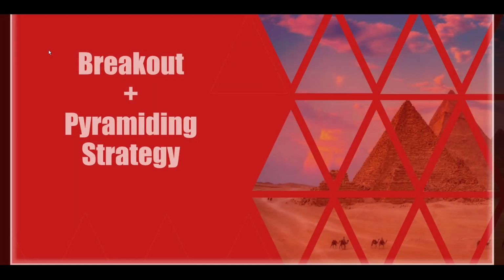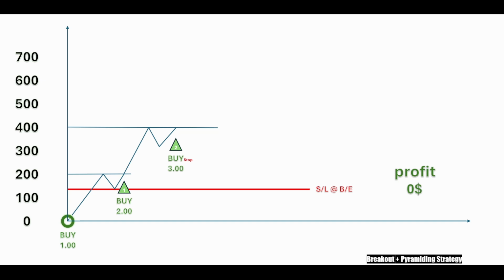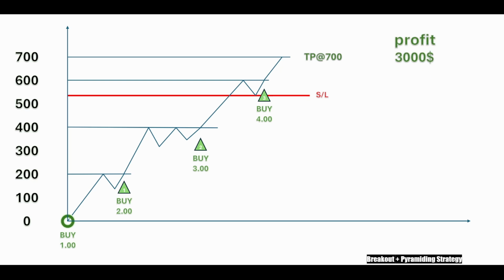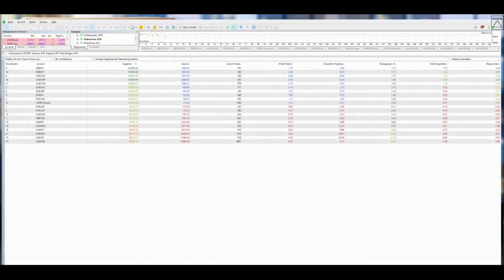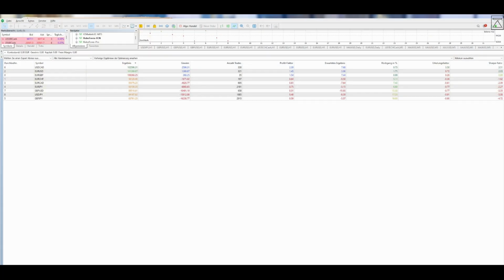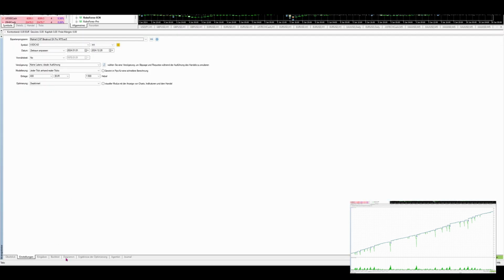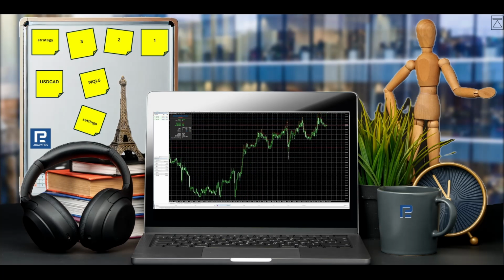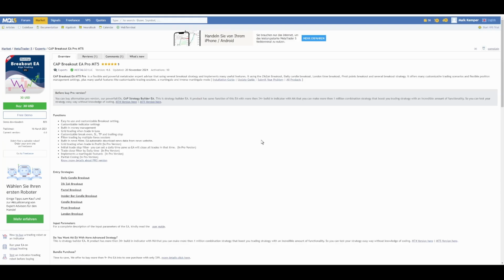🚀 The Secret Forex Strategy That Makes Pros Rich – Discover Pyramiding Now!"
Combine two powerful trading approaches: the Breakout Strategy and Pyramiding! 🚀 Learn how to leverage market movements effectively and take your profits to the next level with the trading robot [Robot-Name].

In this video, you will discover:
✅ How the Breakout Strategy works and why it's so effective
✅ What Pyramiding is and how it can be combined with Breakouts
✅ How the trading robot automatically detects breakouts and scales positions
✅ Tips, risks, and practical examples for these professional strategies

Make your trading smarter and automate complex strategies with a powerful tool!

📌 Tight spreads and low fees.

The strategies and ideas presented in this video are not a solicitation to buy or sell securities. No liability can be assumed.

Trading financial products (such as currencies, CFDs, stocks, options, warrants, certificates, or binary options) involves high risk and is not suitable for risk-averse investors. Leverage trading, in particular, carries a high risk. The high leverage effect can work both in your favor and against you. Carefully consider your investment or speculative goals, financial situation, risk tolerance, needs, as well as your experience and knowledge of the subject before starting online trading in financial markets or over-the-counter platforms.

There is always a correlation between high returns and high risk. Any type of trading or speculation with financial products that offers unusually high profits (returns) involves equally high risks.

Please note that past profits are not a guarantee of future results. Speculative trading in currencies, CFDs, or binary options may result in the partial or complete loss of your capital investment. Only trade with money that you can afford to lose without hardship. Be fully aware of all the risks involved in online trading of financial products. Whenever possible, gain deep experience by practicing with virtual funds before depositing real money. This will allow you to test your chosen strategy without financial risk and familiarize yourself with the financial products being traded.